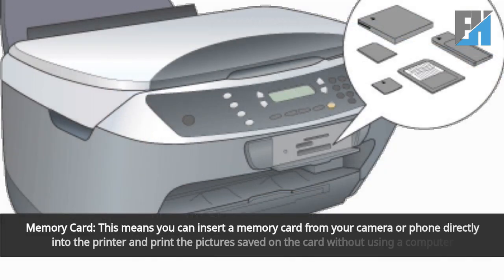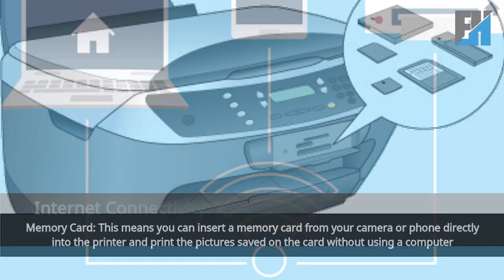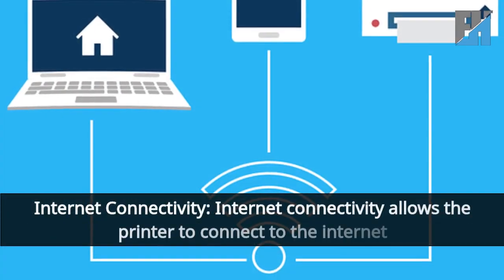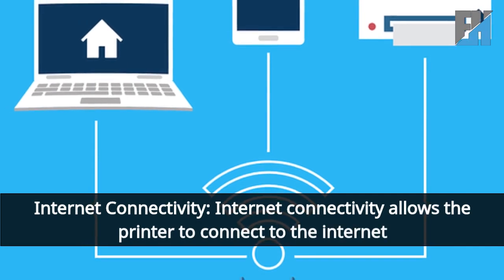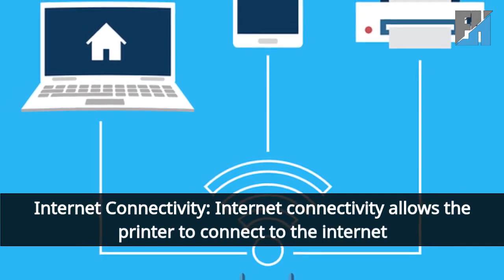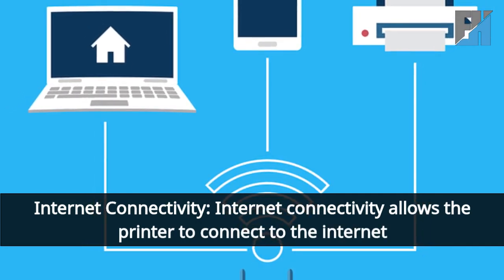A printer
A printer is a device that produces physical copies of digital documents or images. It accepts electronic files from a computer and transfers ink or toner onto paper, allowing students to create tangible outputs of their work.